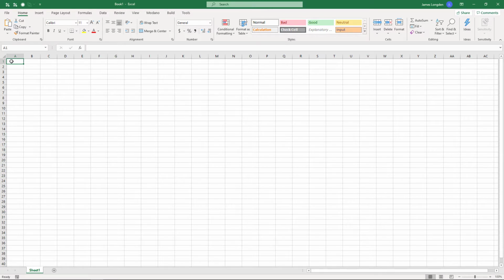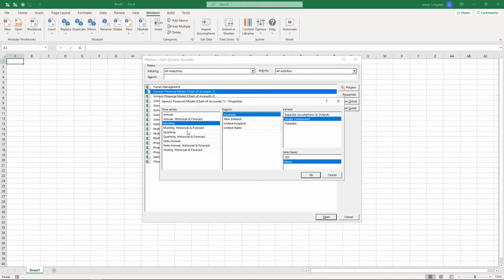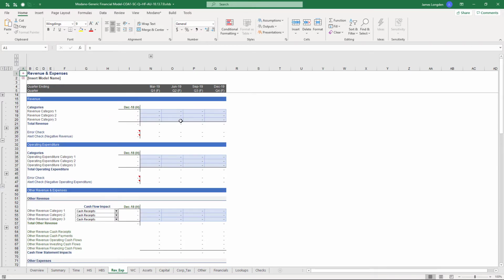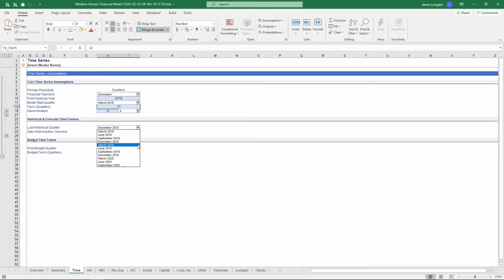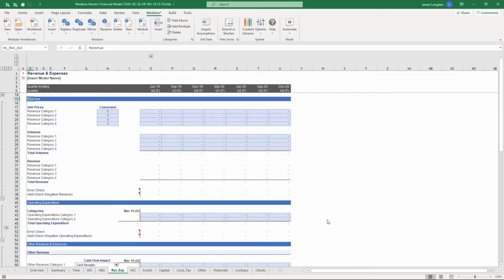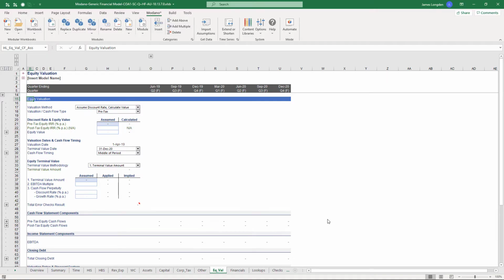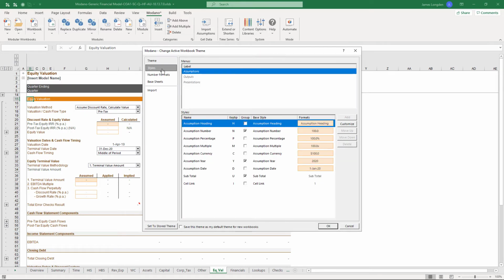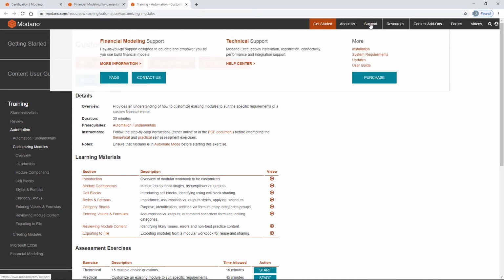Modano Getting Started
Provides an introductory step-by-step guide for new Modano users to get started building their first dynamic modular financial model, including dynamic template selection, adding categories, extending the time series, inserting modules, customizing your theme, and training and support resources. Try it yourself